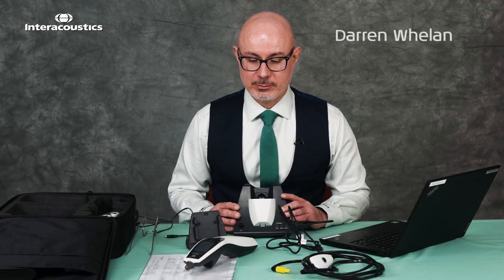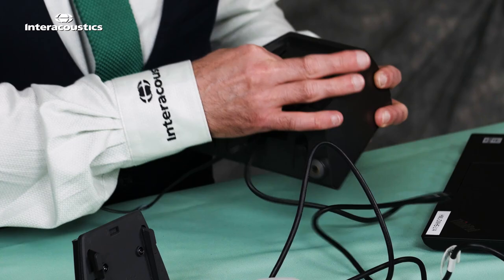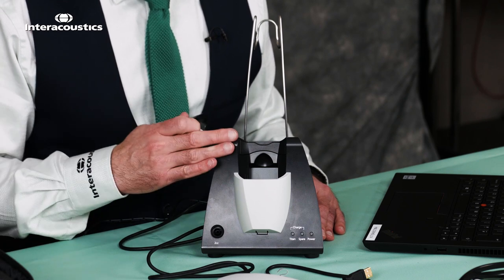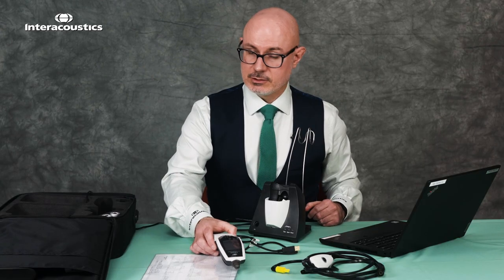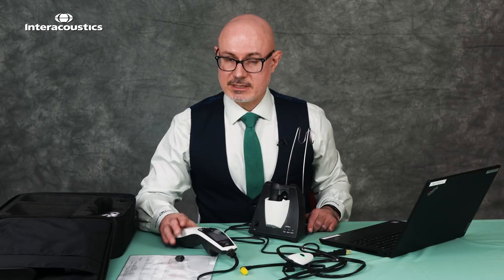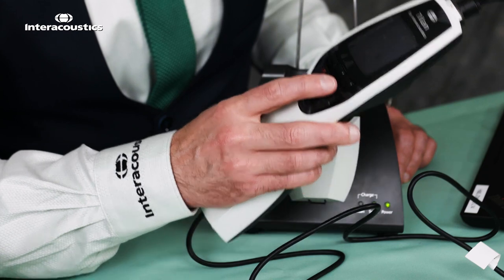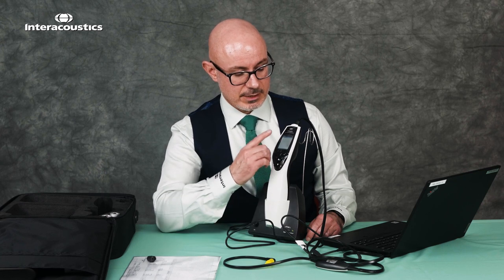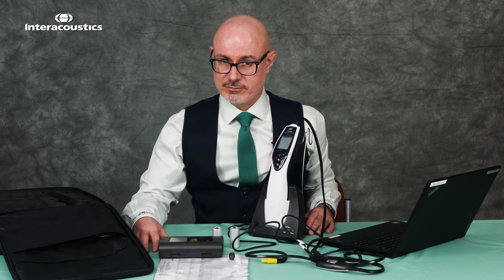Unboxing Titan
This is what you can expect to get, when ordering the Titan.
Overview of product and assessories.